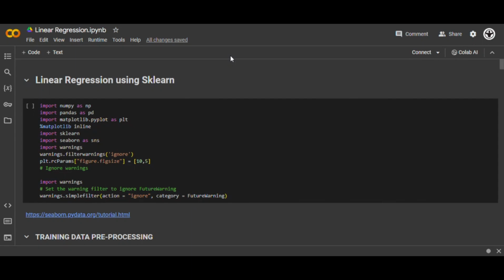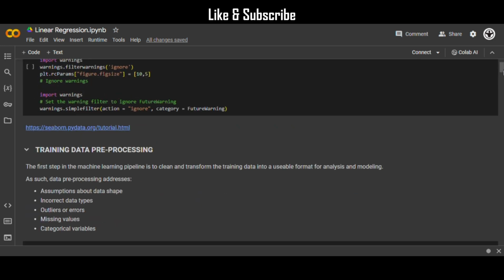Linear Regression Explained | Machine Learning Tutorial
Linear regression is a fundamental concept in machine learning, acting as a workhorse for many tasks. Here's a breakdown:

Understanding the Relationship:

It's a supervised learning technique, meaning it learns from existing data with labeled inputs and outputs.
The goal is to uncover the linear relationship between an independent variable (X) and a dependent variable (Y). Imagine X as the cause and Y as the effect.
Finding the Best Fit Line:

Linear regression creates a mathematical equation for a straight line that best fits the data points. This line represents the predicted value of Y for a given X value.
The algorithm minimizes the difference between the predicted Y values and the actual Y values in the data.
Uses and Applications:

Linear regression excels at predictive analysis. For instance, predicting house prices based on square footage or forecasting sales figures based on marketing spend.
It's widely used in various fields like finance, healthcare, and marketing.
Thinking Beyond Straight Lines:

While the name suggests a straight line, linear regression can handle multiple independent variables (X1, X2, X3...) to predict the dependent variable Y. This is called multiple linear regression.
It's a powerful tool, but it's important to remember that it assumes a linear relationship between the variables. If the data exhibits a more complex pattern, other algorithms might be better suited.
Overall, linear regression is a versatile and easy-to-understand technique for uncovering linear relationships and making predictions in machine learning.